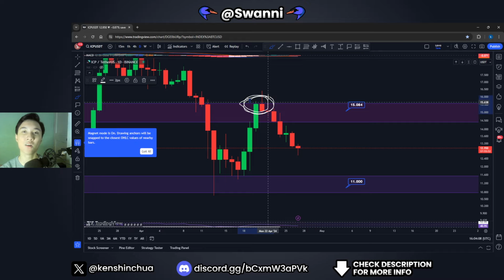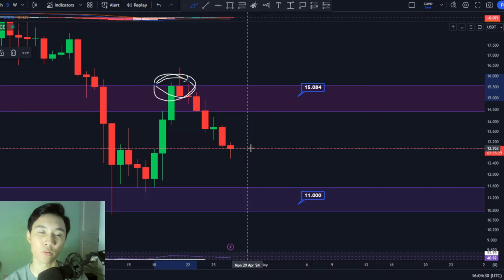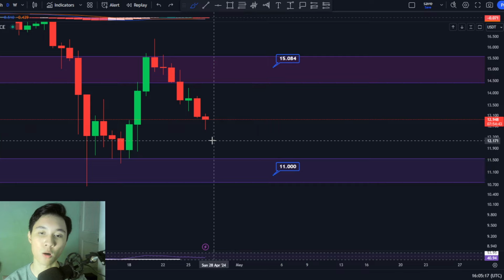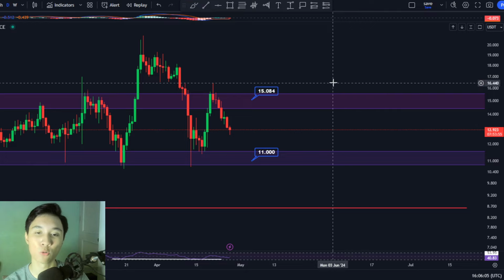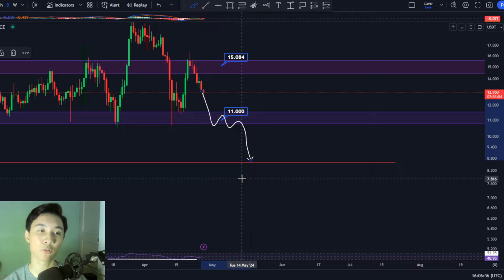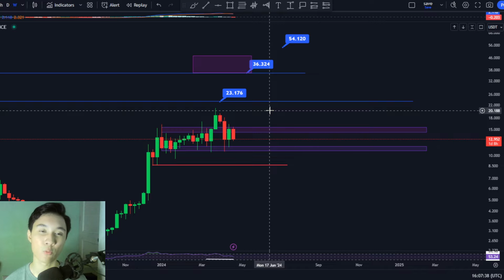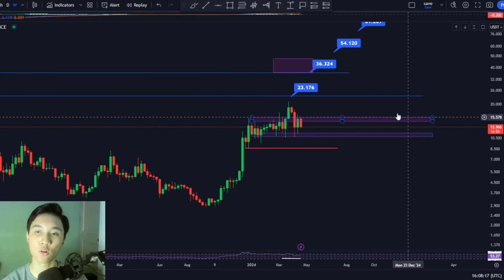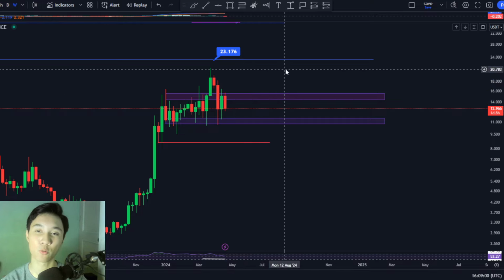Internet Computer ICP: This Will Happen in 24 Hours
Internet Computer ICP: This Will Happen in 24 Hours. I did an Internet Computer ICP crypto price prediction and technical analysis which includes price levels to look out for when investing along with how we can make money and profit in this market.

👉 Claim your FREE bonus!